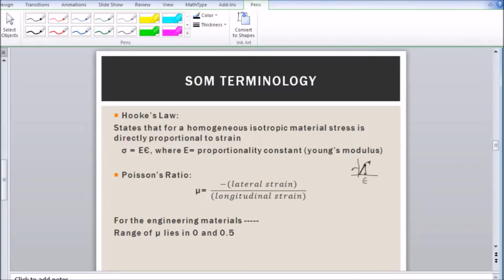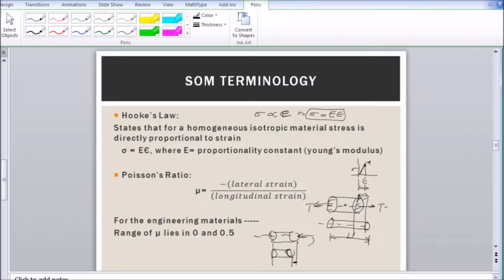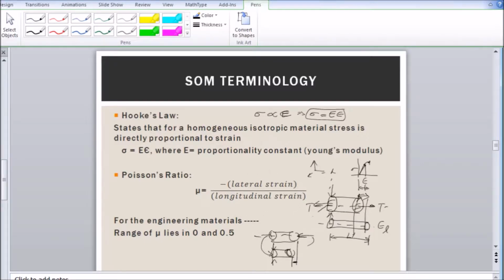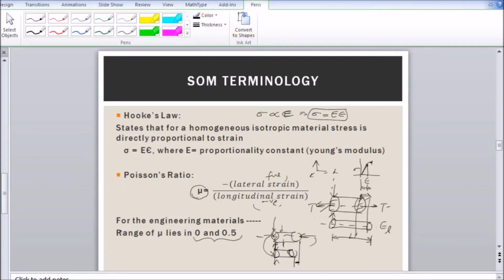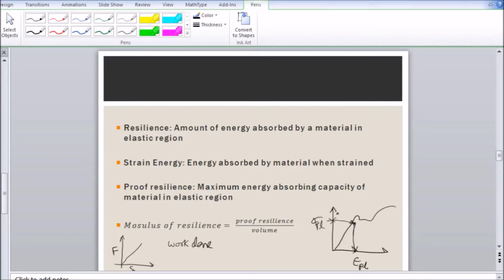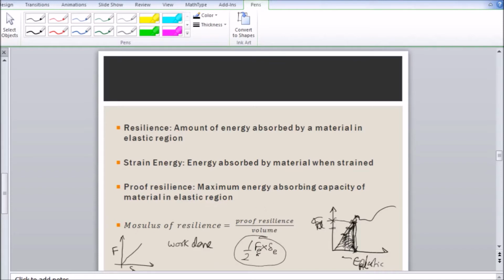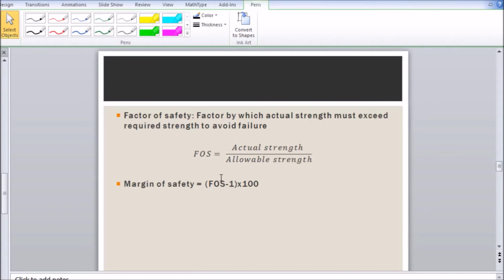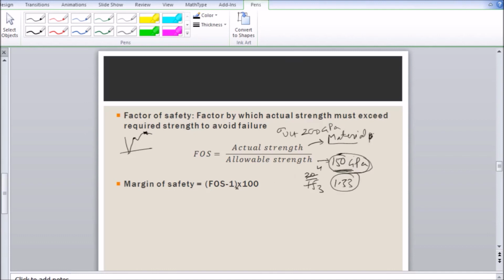Crash Course on STRENGTH OF MATERIALS (Lec 2-1: Simple stresses and strains)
Keeping GATE 2020 in view videos are made with lucid explanation in simple English to enable students understand the concepts well.

All the best to everyone of those aspiring for GATE 2020!!!